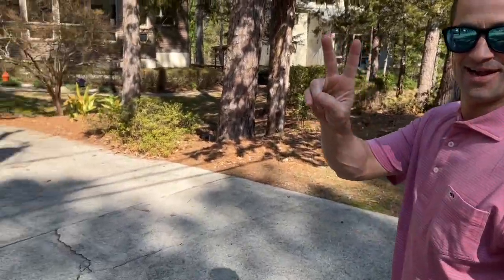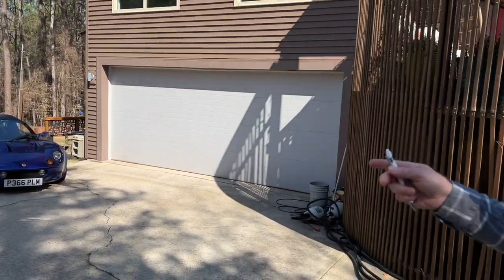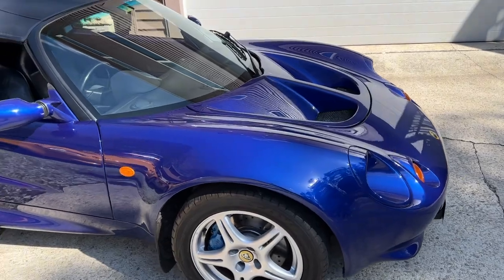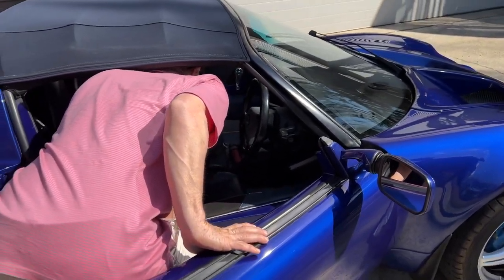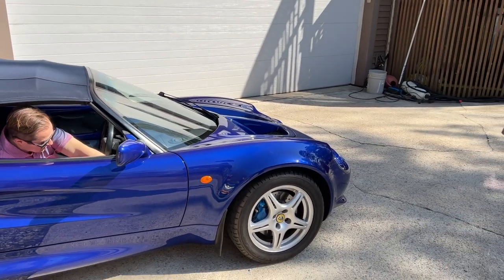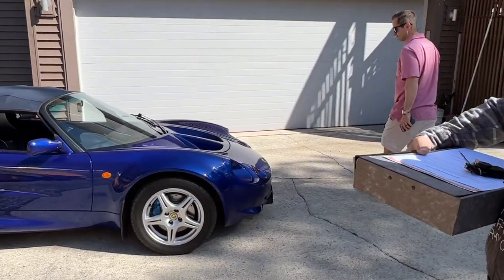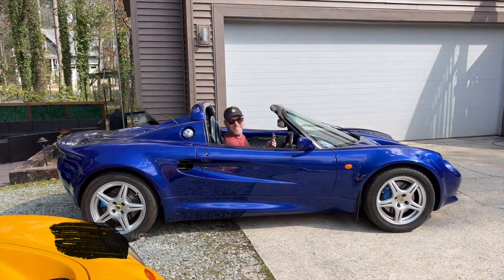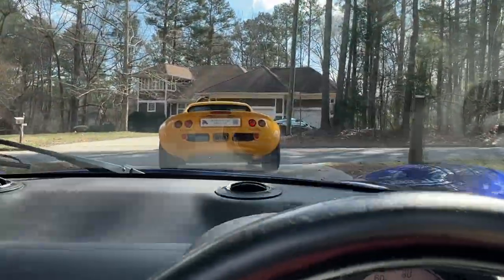Welcome this 1997 Lotus Elise S1 to the Channel!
Please welcome the Channel's newest member, a 1997 Lotus Elise S1! I hope she provides many wonderful days of driving for me, and of course, many hours of content for you guys!

If you're looking to import a car, David Sutcliffe is your man! He sold me this beauty, and you can contact him as well as see the current cars he has for sale by visiting his

101 Projects for your Porsche Boxster book:

986 Service Manual:

Diamond Donors:
Luis Alvarenga